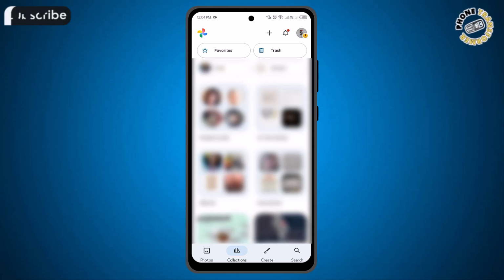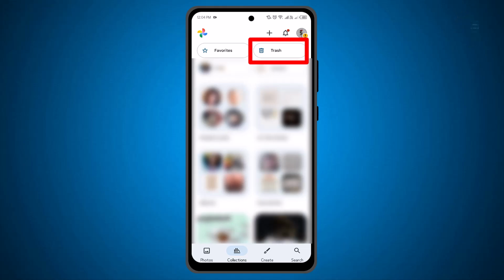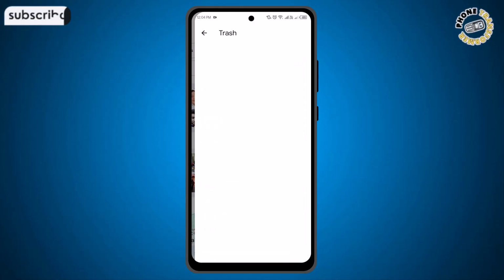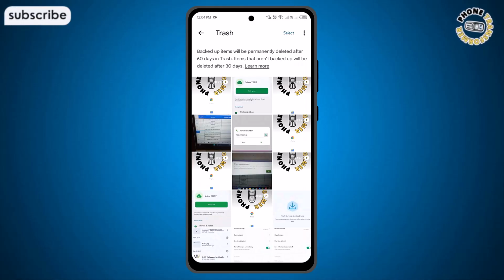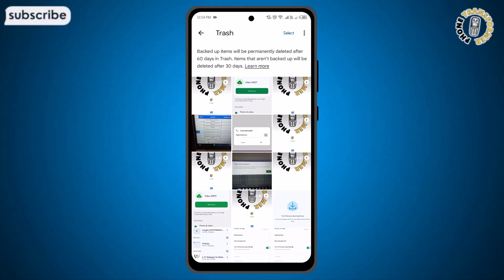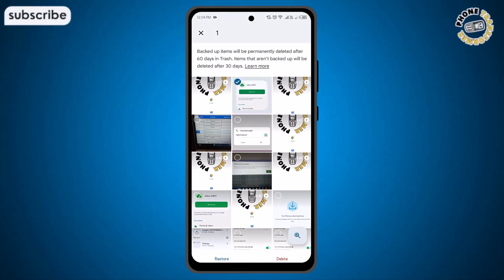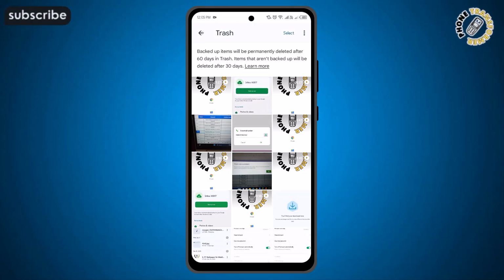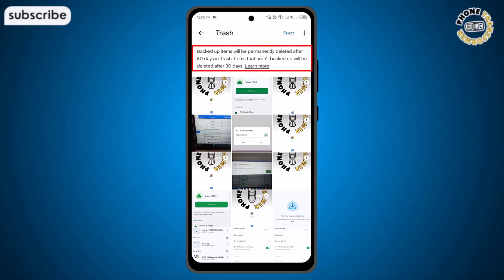How to Access Deleted Pictures on Android | Step-by-Step Recovery (2026)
📝 Have you accidentally deleted precious photos from your Android phone and need to get them back? This video provides a complete, step-by-step guide on how to access deleted pictures on Android using the built-in tools on your device. We show you the quick and simple process to recover your favorite memories from the Google Photos app. You'll learn how to navigate to the essential "Trash" folder where your images are temporarily stored. By following these steps, you can easily restore deleted photos before they are permanently erased.

⏱️ -- TIMESTAMPS --
0:00 Introduction to Photo Recovery
0:13 Step 1: Open Google Photos App
0:34 Step 2: Tap the Collection Icon
0:51 Step 3: Locate and Open the Trash
1:06 Step 4: Browse and Restore Deleted Pictures